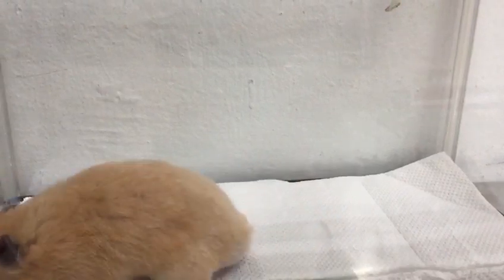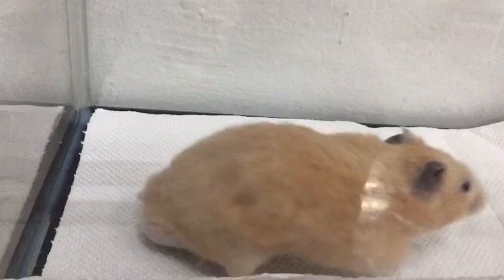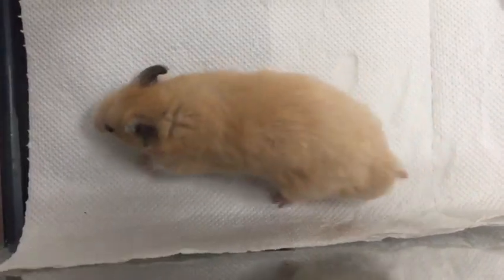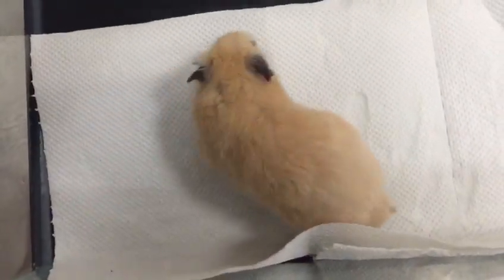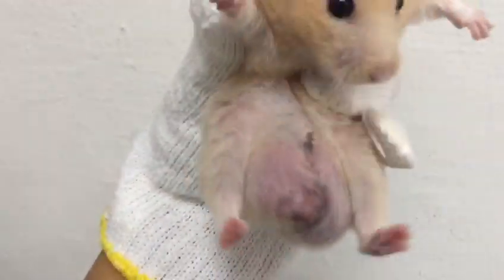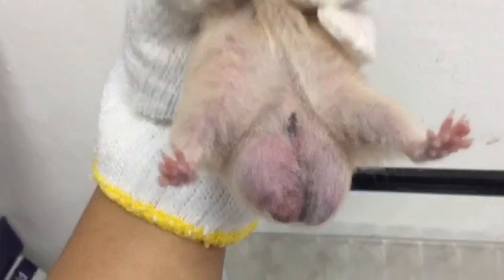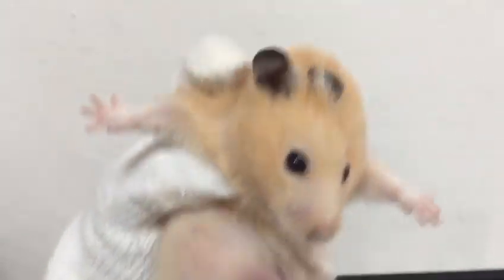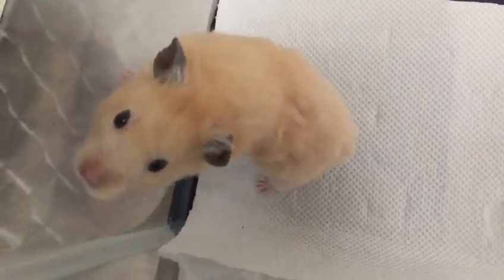VET CASE STUDY. A male Syrian hamster has a large testicular swelling.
Prompt veterinary attention by the owner resulted in a resolution of the problem of the left testicular swelling.

The likely cause could be a painful injury which irritated to the hamster. He licked it, as evident by the darker pigmentation of the scrotal area.

If there was a delay in treatment using painkillers, the hamster would have bitten into the testicular tissues which would get infected. There would be serious bleeding.